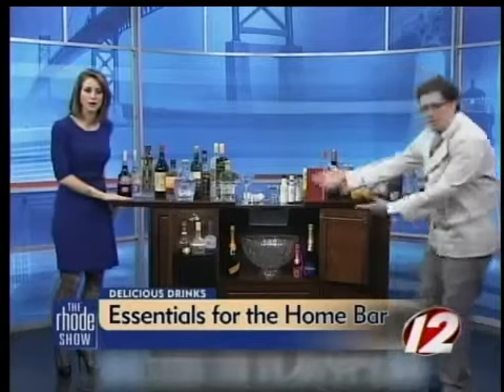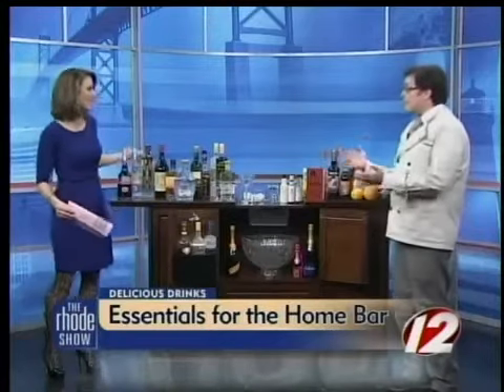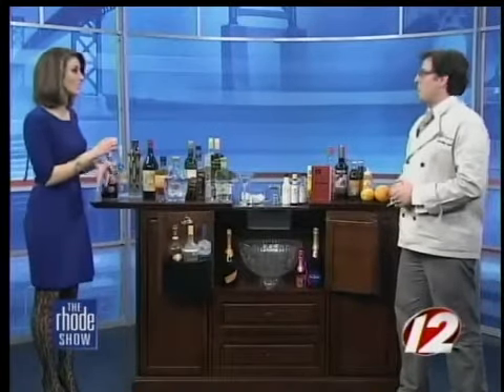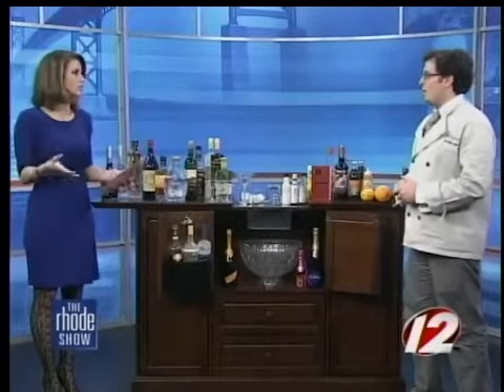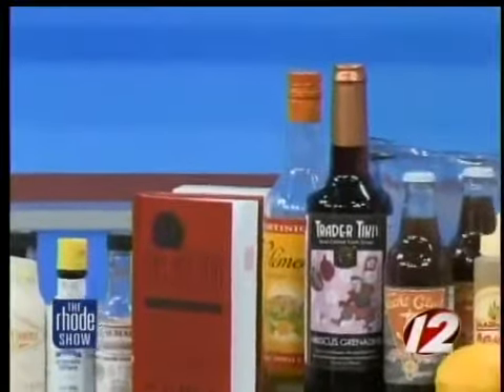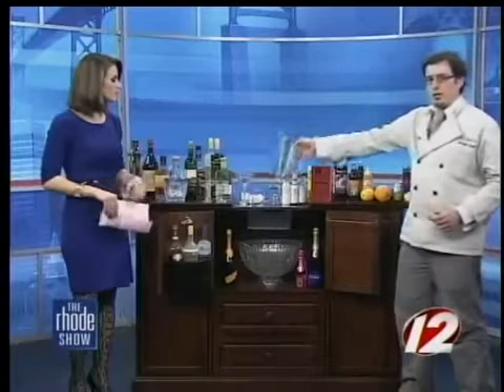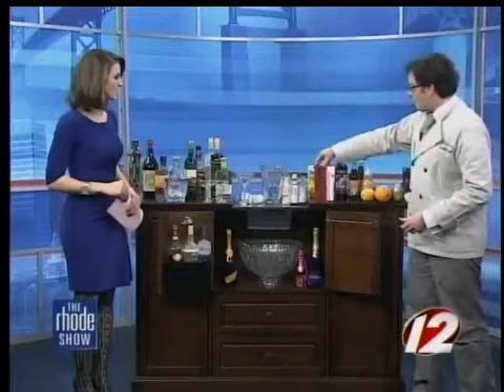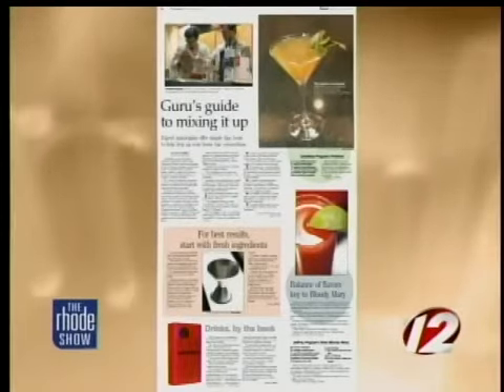Essentials for a home cocktail bar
Cocktail Guru Jonathan Pogash explains the essential needed for building a home bar.